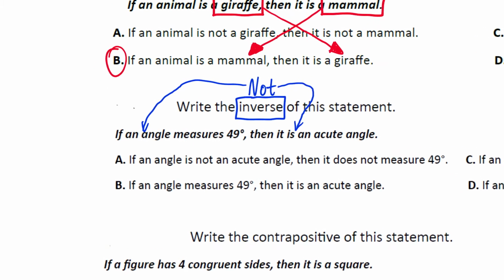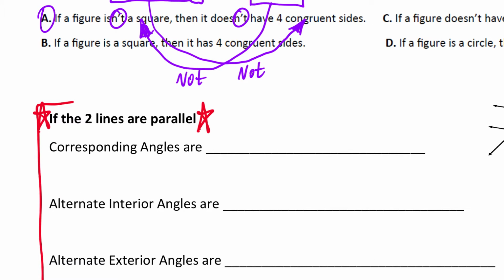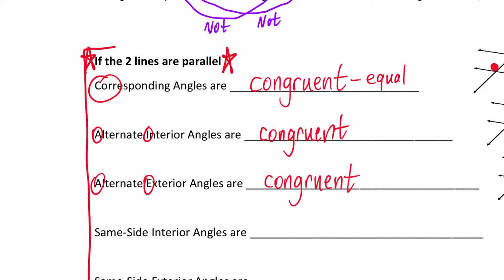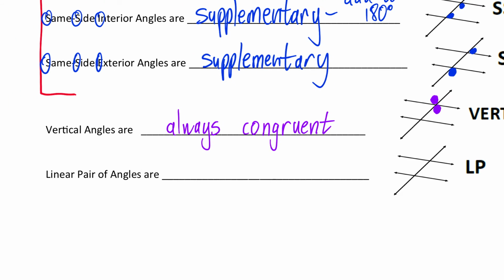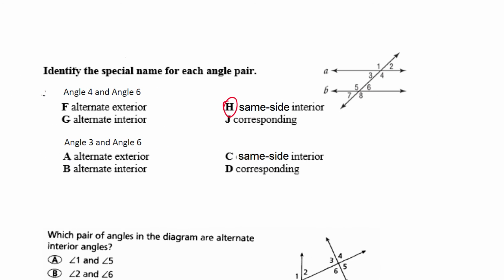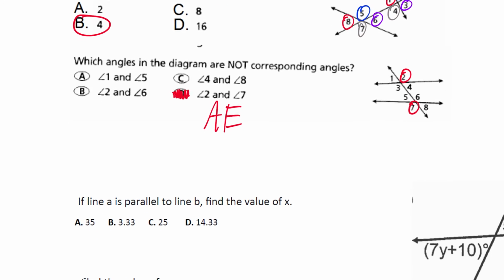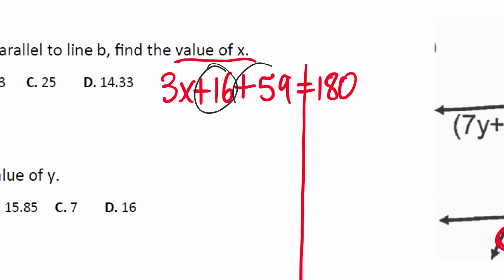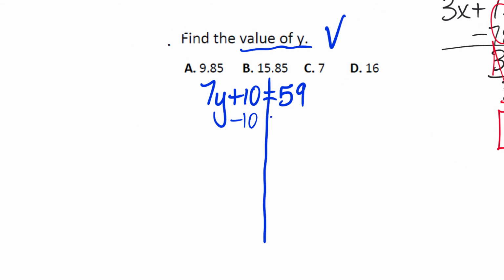Reasoning Angle Pair RETEST Prep